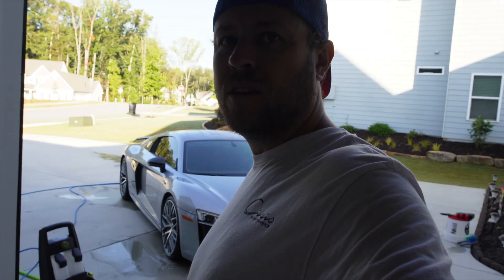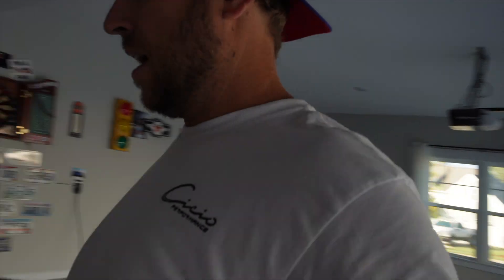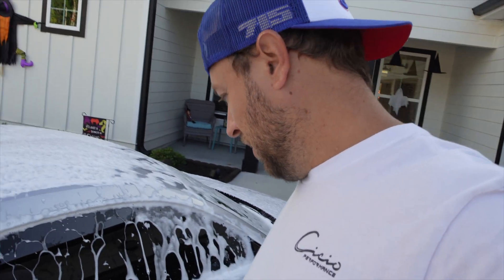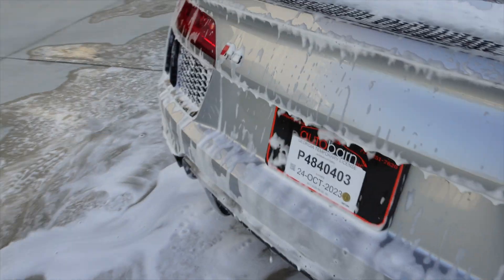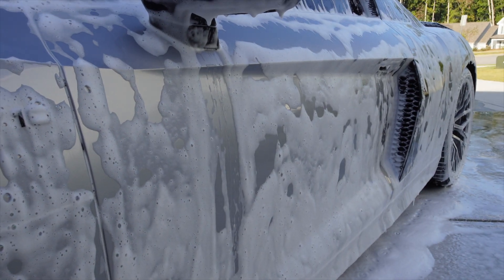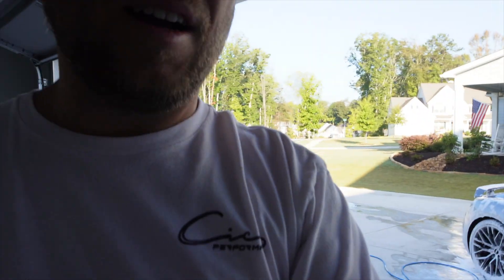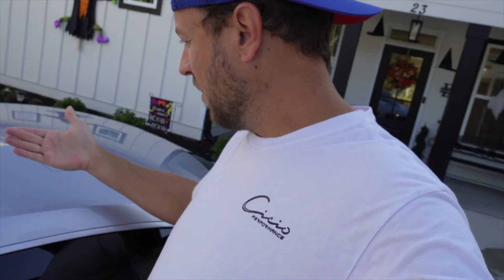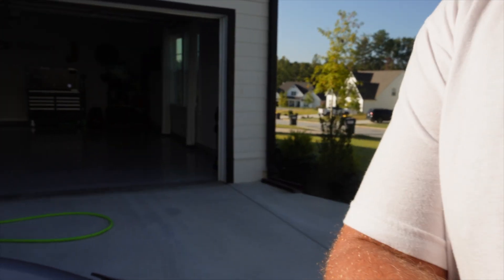Griots Garage Snow Foam Review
Griots garage snow foam review! This stuff is actually towards the tops of my list.